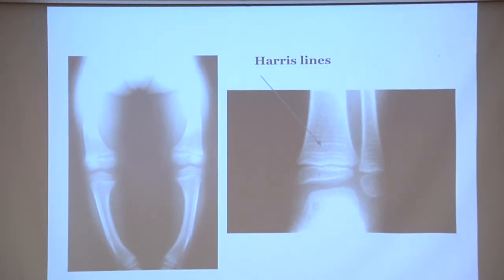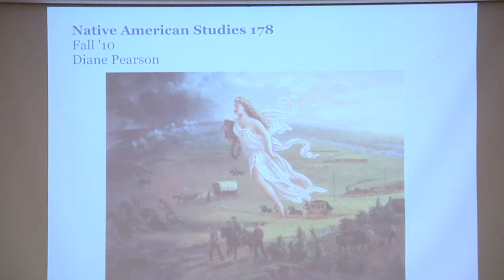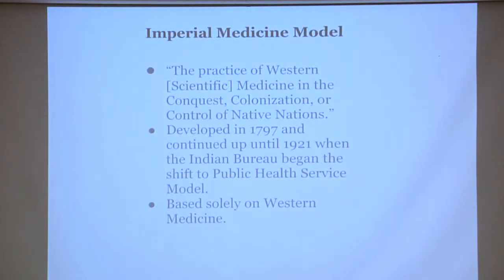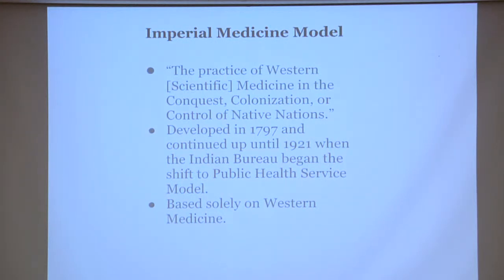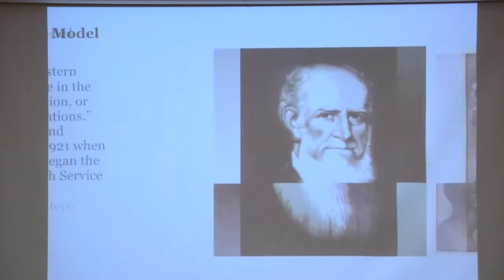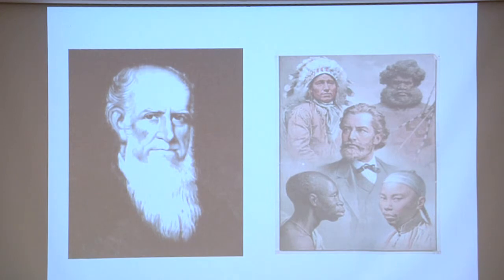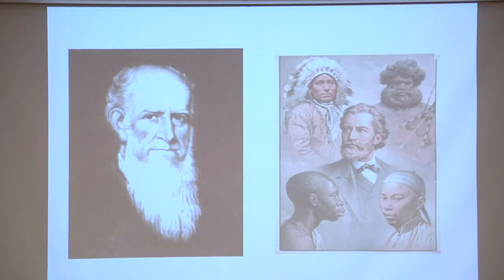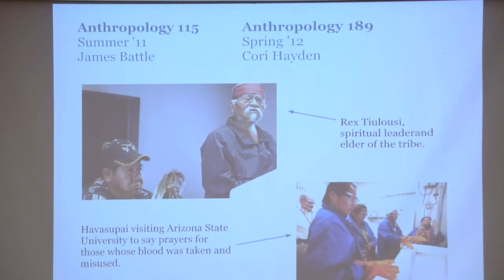Course Threads: Risky Business: The Politics of Health